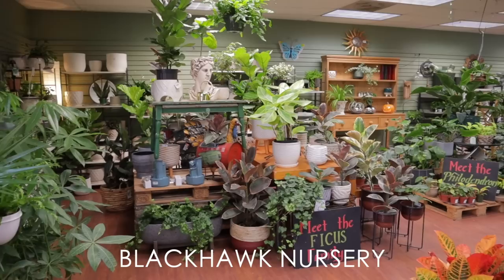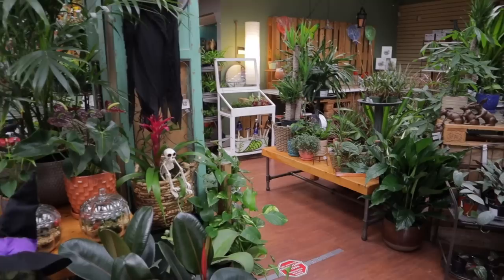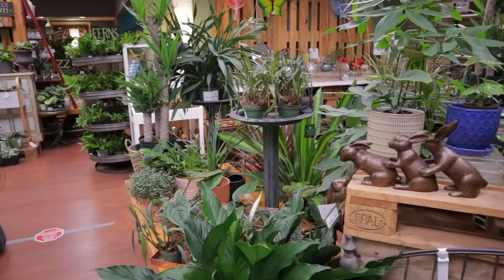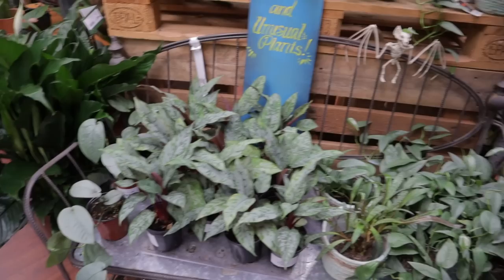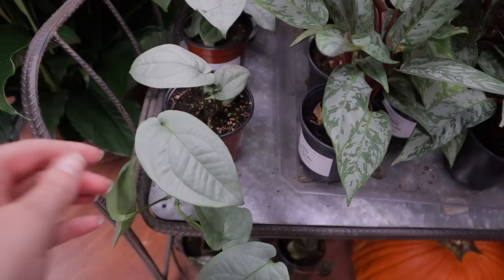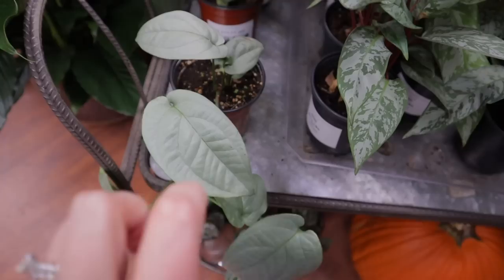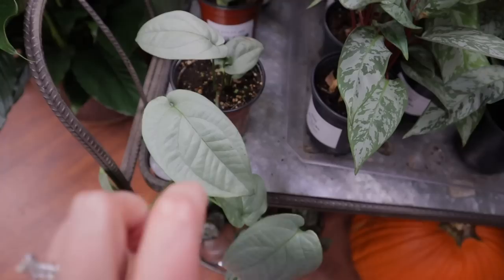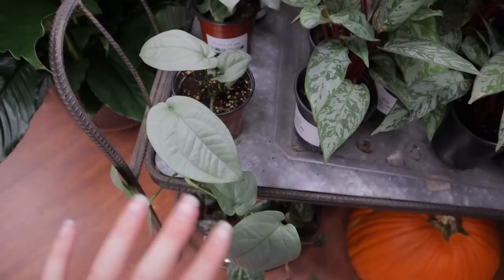OVER Budget...But WORTH It! Plant Shopping & Huge Houseplant Haul - Charlotte NC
houseplants plantshopping planthaul For a limited time only, get 50% OFF your first 6-bottle box for a total of only $55 including shipping! and take the taste palate quiz to see your personalized matches.
In this episode I went plant shopping at Blackhawk Nursery, Plant House and Cactus Club and had a huge plant haul.

RECOMMENDED PRODUCTS

3 Inch 20 Count White Terracotta Pots -